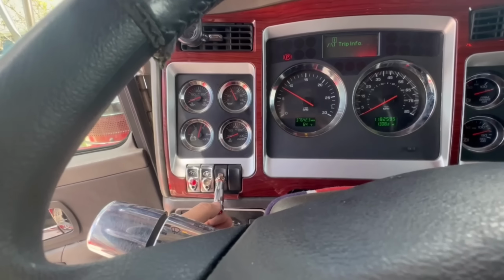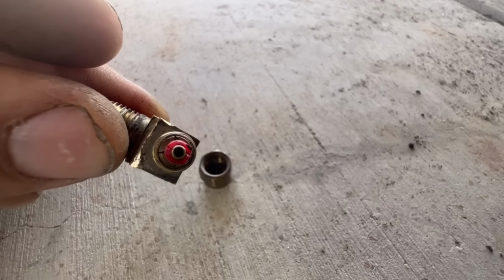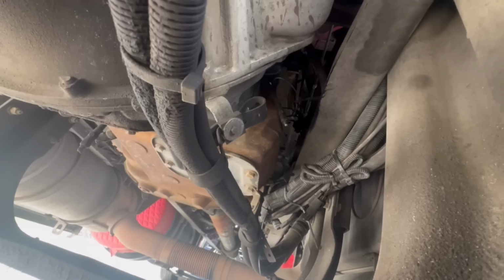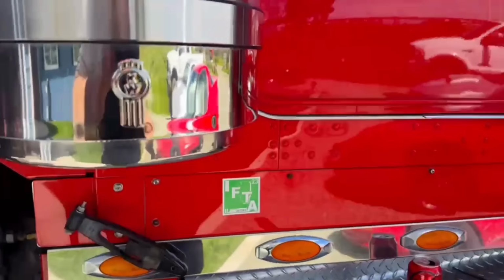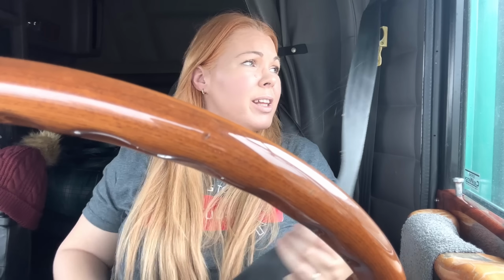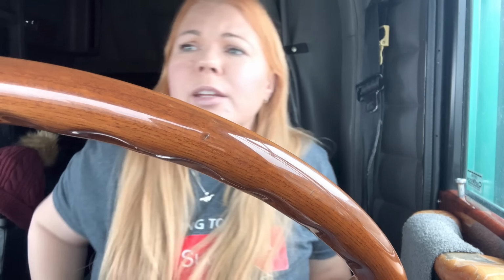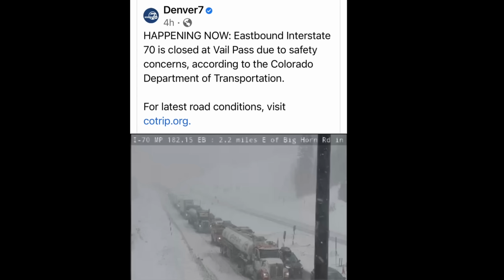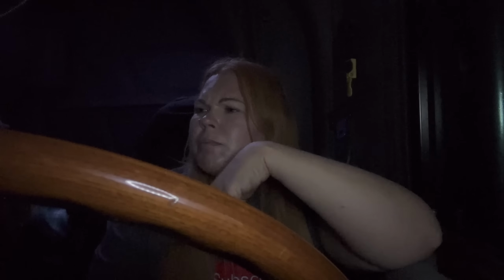"WAITING IT OUT" | Real Life Trucking - Episode #285